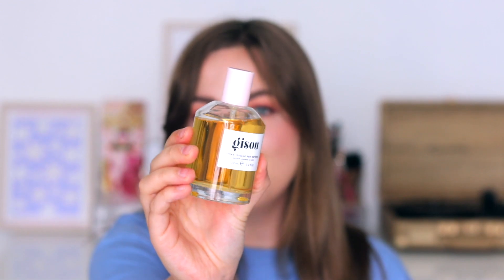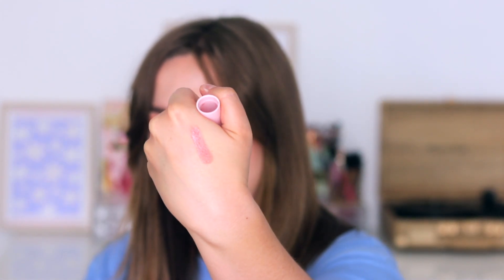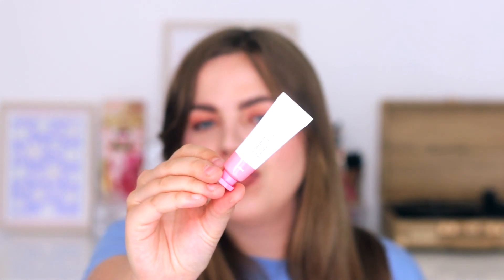RATING MY RECENT SEPHORA HAULS! How Do I Feel About These Products?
Today I am rating my recent Sephora hauls! I am going to tell you how I feel about the products that I've shown in recent haul videos. Do I still like / dislike these? Keep watching to find out!

Hey, this is GlamBySam and I love making beauty videos! On my channel, I love talking about new makeup releases and knowing everything about makeup products and brands. You can expect videos like makeup hauls, makeup reviews, makeup collection videos, and a lot more!

Sam